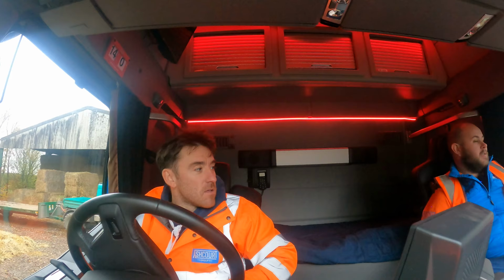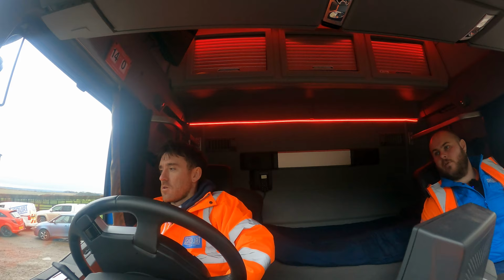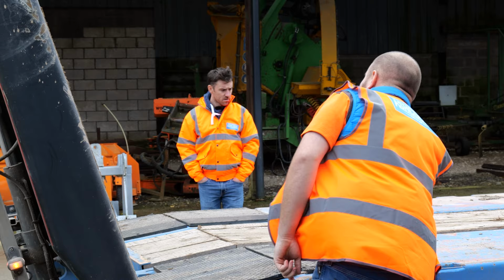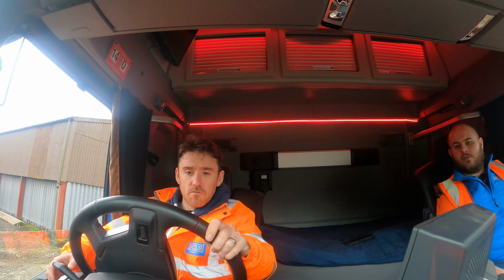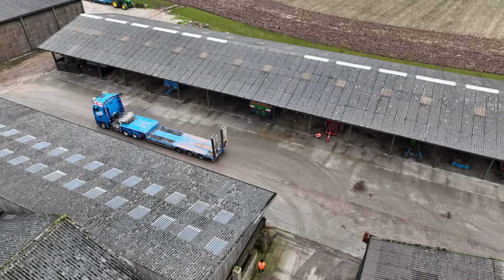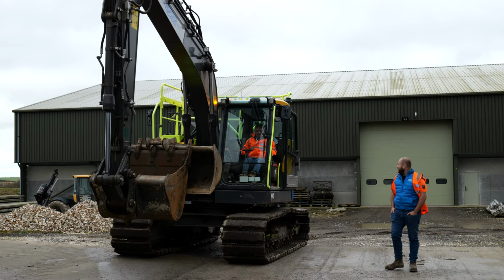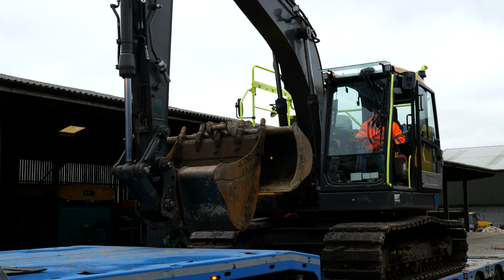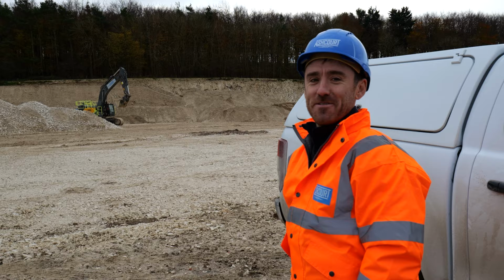Will Lee Johnston Beat The Next Ashcourt Pro? | Episode 2 | The Renault T High Low Loader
Welcome back to our brand-new series of @Leejohnston beat the pros. New episode, new pro, can he beat the pro with the Renault T High Low loader?

Lee Johnston the motorcycle champion is trying to recover from the humiliating defeat of the loading shovel. This time he will be driving our Renault T High Low loader against our Pro, JimBob. With minimal experience, Lee will have to reverse and manoeuvre accurately to avoid all buildings and equipment. We also throw in a surprise bonus round to apply more pressure on him!

Do you think he will perform better for this episode? Or will he find it just as difficult as the loading shovel? Watch to find out more.

Chapters
00:00 Introduction
01:05 Ashcourt Pro Introduction
01:30 Explaining the challenge
02:00 The Training
04:21 Ashcourt Pro Challenge
06:46 Lee Johnston Challenge
09:47 Bonus Round
12:25 Review on performance